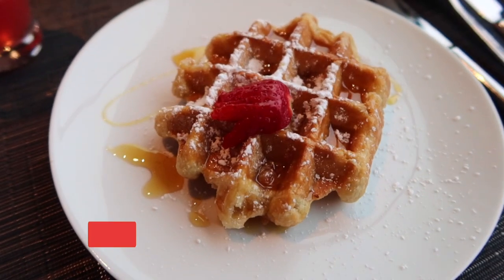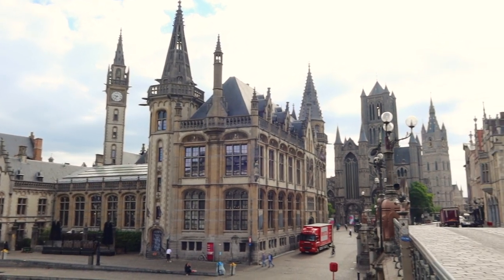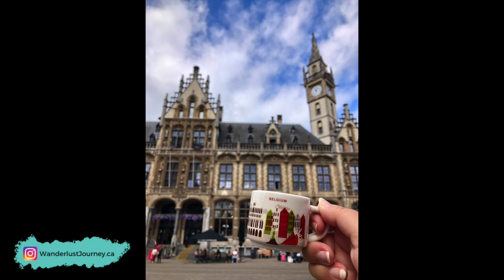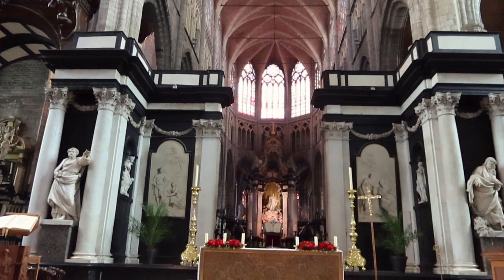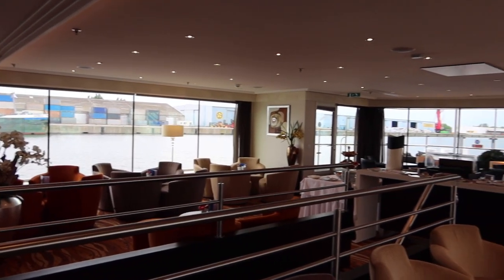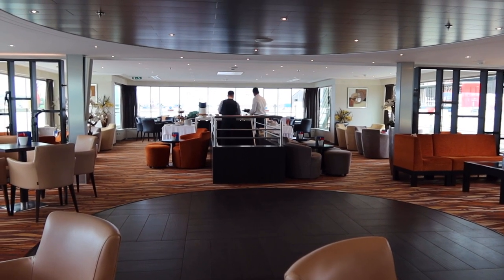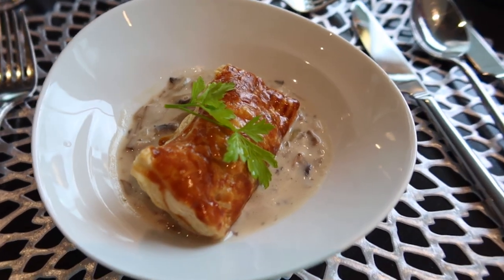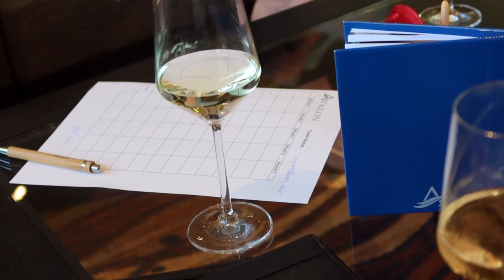Avalon Waterways Avalon Artistry II | Day 3 - Ghent, Belgium | Holland and Belgium River Cruise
In this episode I travel to Ghent, Belgium (or Gent, Belgium). This is my first river cruise, with Avalon Waterways on their Active & Discovery Holland & Belgium itinerary.

I was also able to tour a Royal Suite on the Avalon Artistry II in this video.

This cruise took place on June 8th to 15th, 2022.

Another huge thank you to Avalon Waterways for hosting me on this Active & Discovery Holland & Belgium river cruise. I was not required to give a review, however I did want to share my river cruise experience with Avalon Waterways with you all.

As a luxury travel advisor my clients typically receive added benefits when booking vacations, hotel stays and cruises such as to destinations such as Alaska through me.

Travel with Me!

If you make a purchase through the link(s), we may receive a small commission (which are so grateful to help keep Wanderlust Journey content going) at no extra cost to you.

Chapters:
00:00 - Intro
01:44 - Belgium Waffle for Breakfast
02:15 - Walking Tour of Ghent
04:06 - Korenmarkt
05:18 - Saint Bavo's Cathedral
07:52 - Lunch on Avalon Artistry II
08:22 - Free Wifi Onboard
08:40 - Afternoon Tea
09:24 - Tour of the Royal Suite
10:49 - Dinner in The Restaurant
11:25 - Trivia
11:42 - Outro